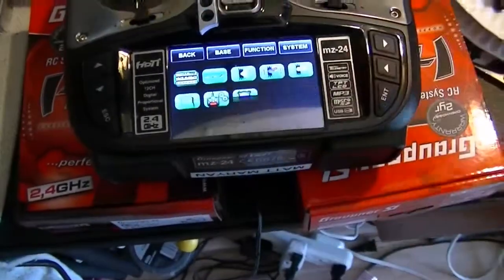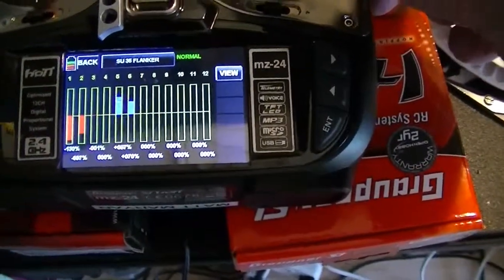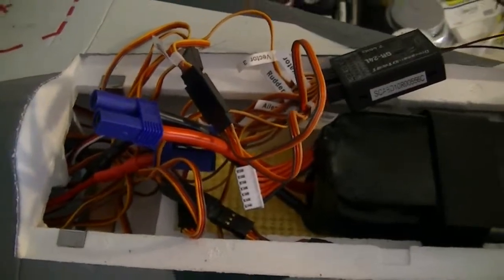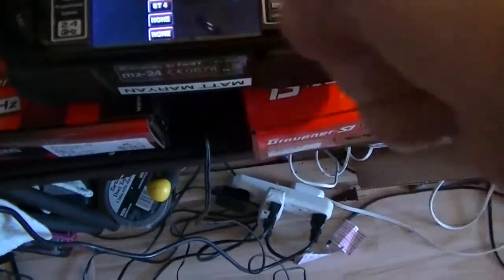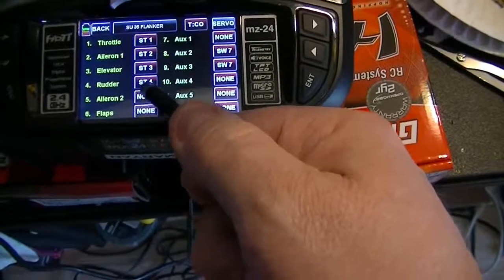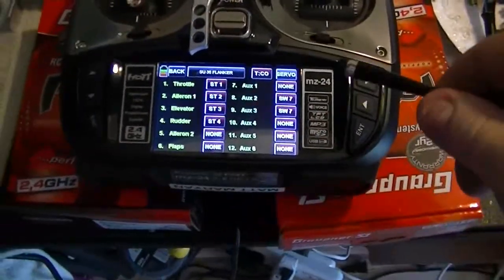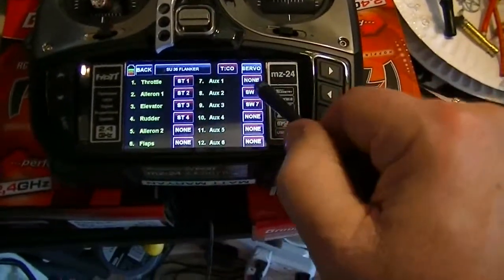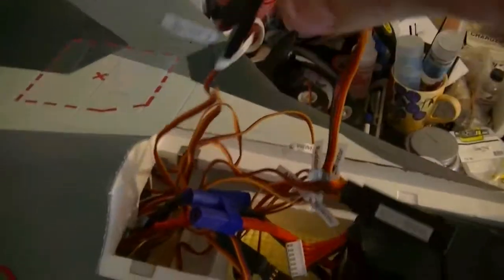Thrust Vectoring a little bit about it. Maybe this will help?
Thrust vectoring setup, rc jet thrust vectoring, setting up thrust vectoring, rc thrust vectoring jets,